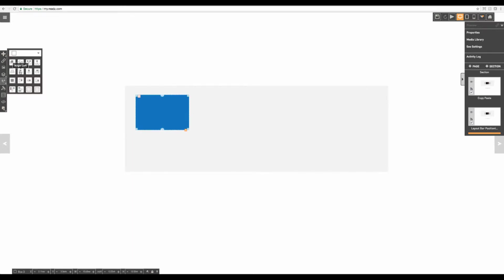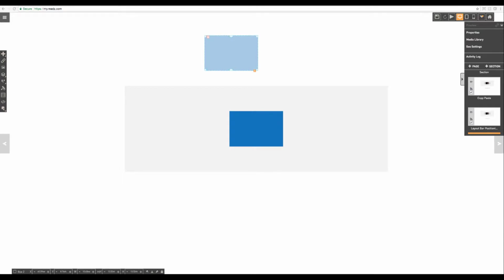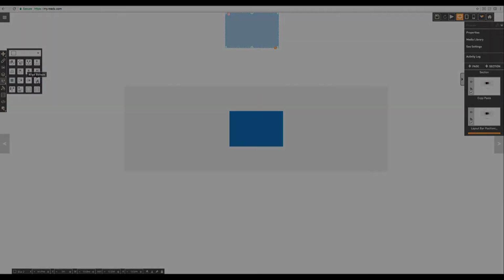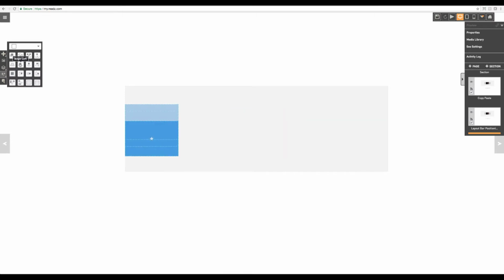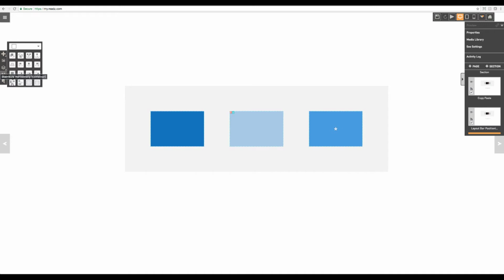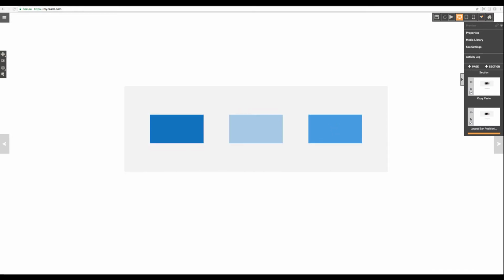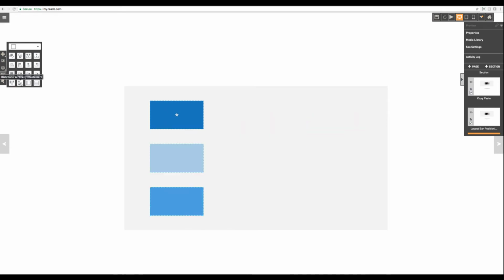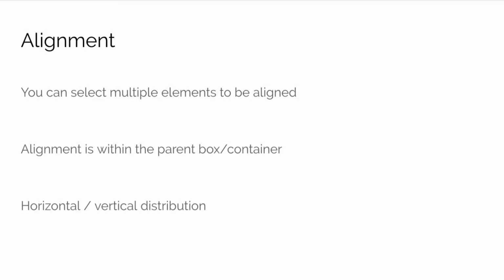Alignment Options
An explanation on how to use the quick alignment bar in Readz